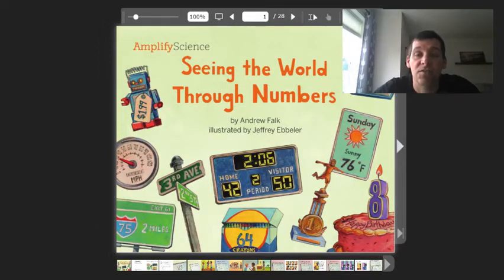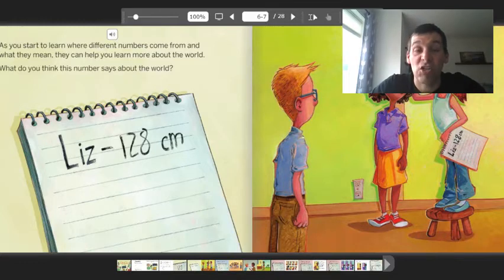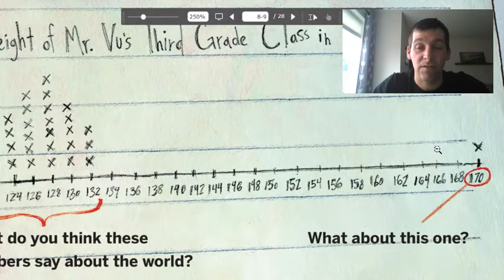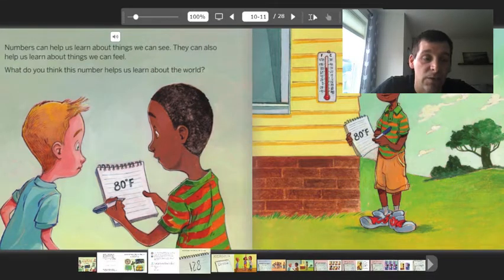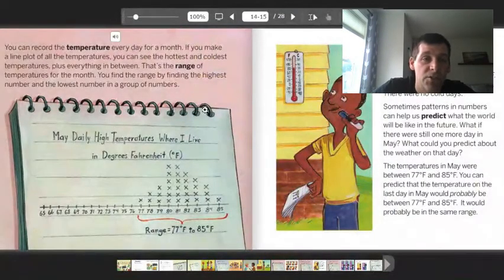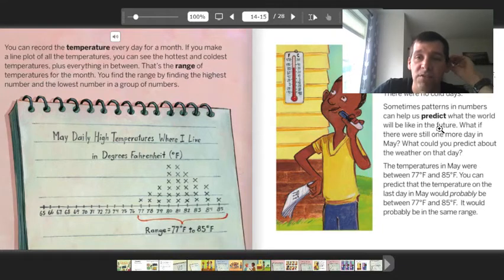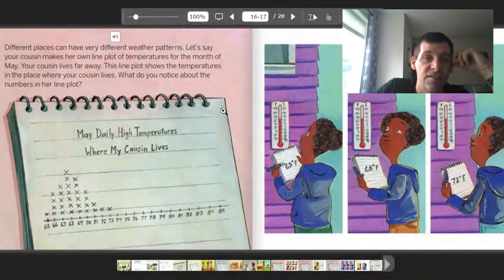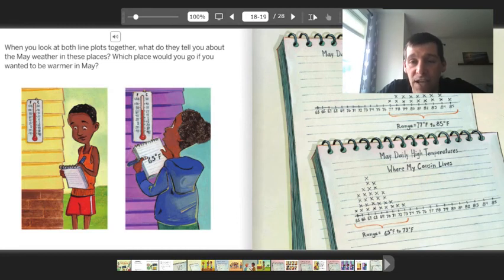Science - Weather and Climate 7A (Patterns)